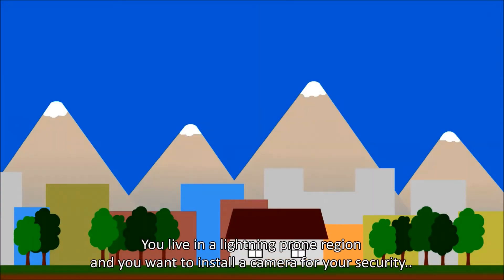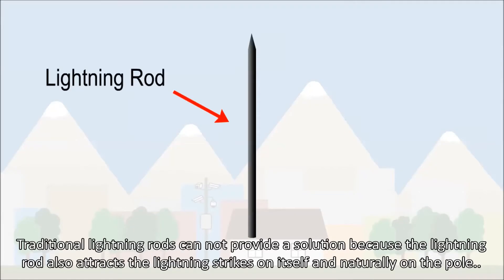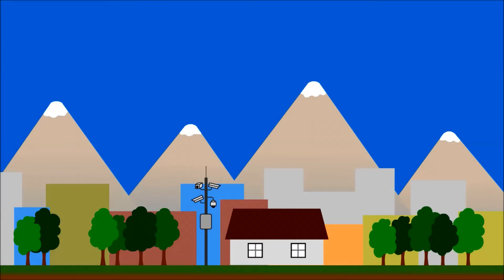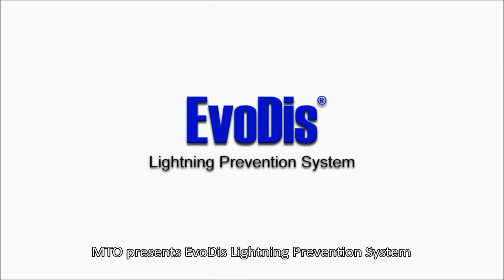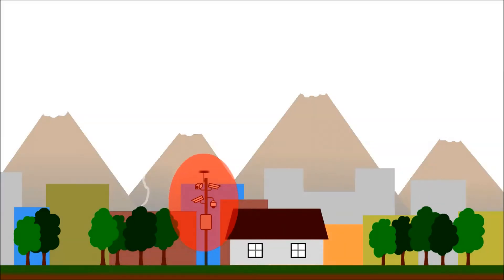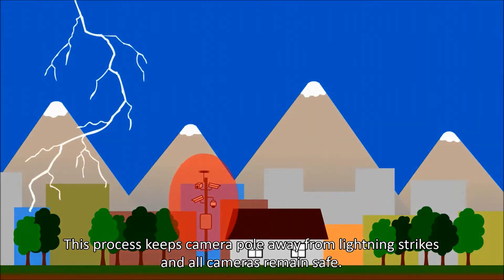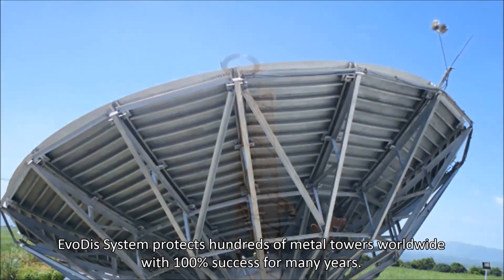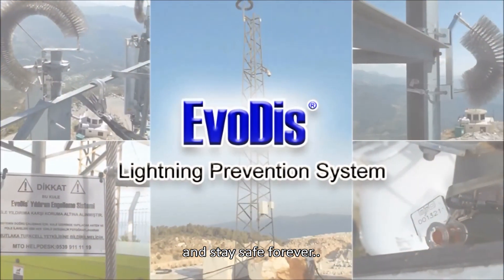Lightning Protection for Security Cameras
No more lightning on outdoor security cameras! CCTV cameras are hit by lightning strikes regularly and traditional lightning rods can not protect cameras against lightning. Now there is a 100% successfull lightning protection solution; EvoDis Lightning Prevention System.